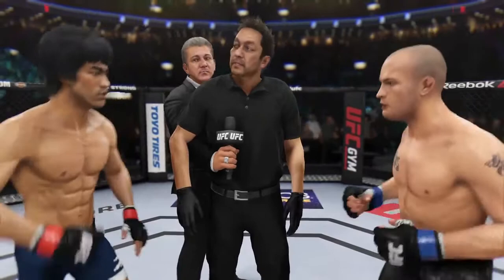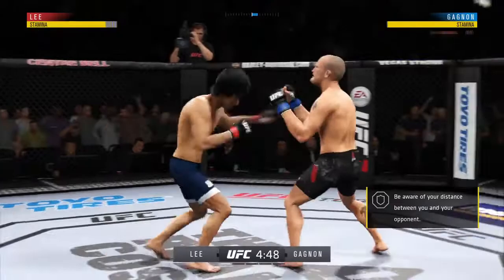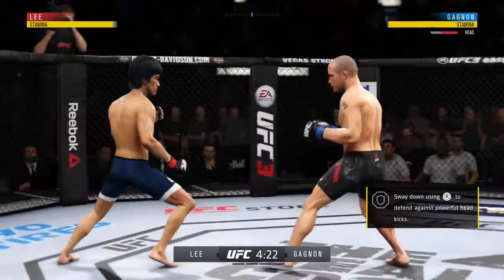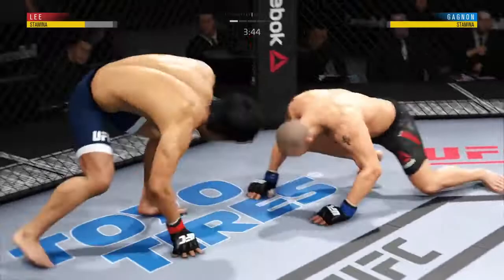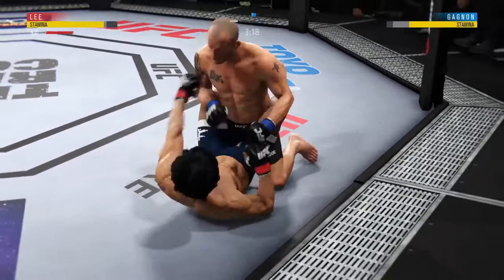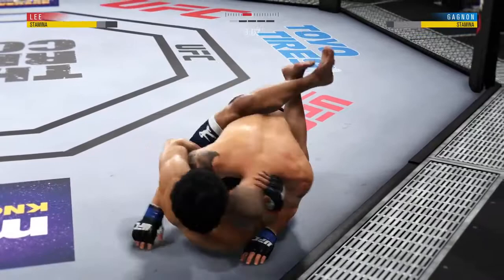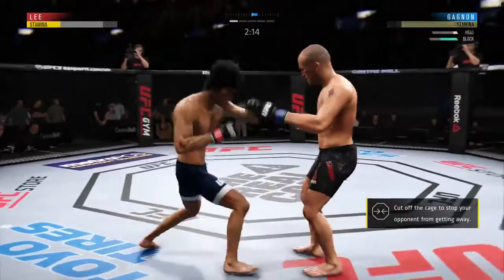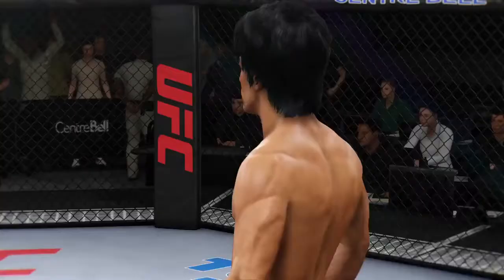Bruce Lee vs Mitch Gagnon | Fight | EA SPORTS UFC 3 | CPU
Hi, am I bruce, am I going to blow this damn octagon.

t’s time
Bruce Lee vs Mitch Gagnon EA SPORTS UFC 3 | CPU,Bruce Lee,EA SPORTS UFC 3,bruce lee real fight,bruce lee fight,bruce lee uzbek tilida,bruce lee ufc 3,bruce lee ufc 3 ps4